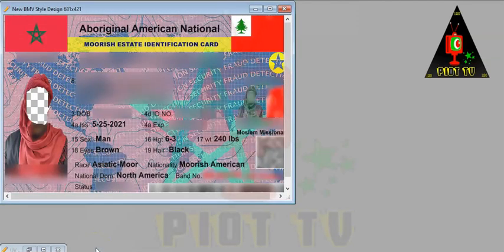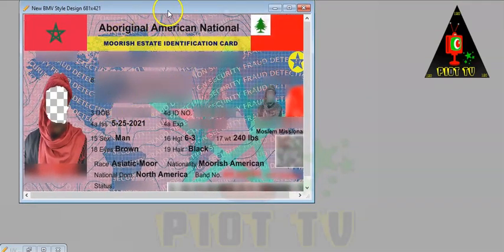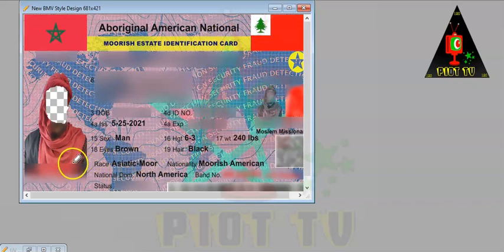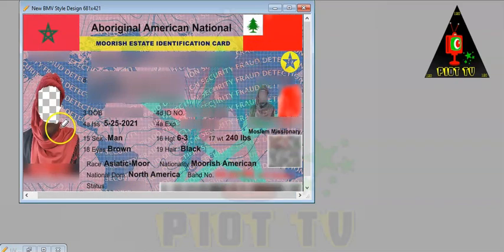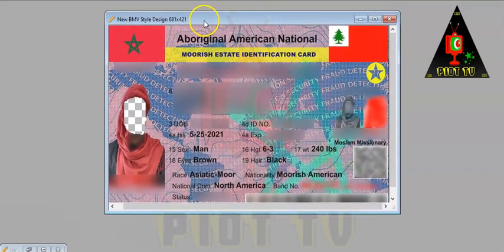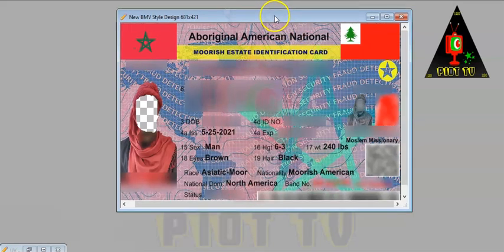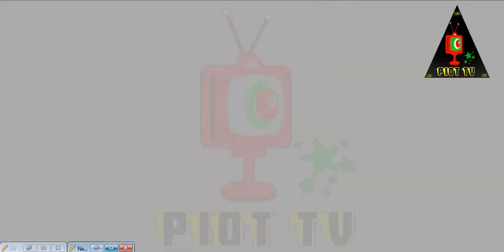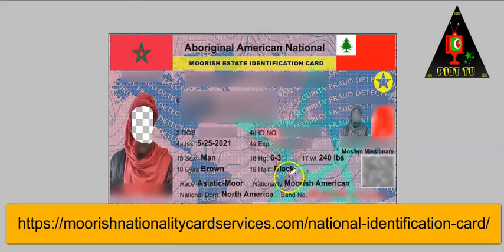Design Update with New Security Feature + Design Update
Get your religious Moorish Nationality Card

To be prepared for October 2021, which marks the beginning of the enforcement of the Real I.D. Act, Moorish Nationality Card Services has decided to add a new security feature. After all, security is the alleged focus of the Real I.D. Act. So, what is the new security feature we're debuting? Ultraviolet security holograms.

When it comes to the benefits of ultraviolet (UV) security holograms, it is said:
*"Features and Benefits of Security Holograms are designed to combat counterfeiting. Their unique optical properties to diffract light and create virtual 3D effects are impossible to copy using a scanner or photocopier. Holograms are a deterrent to counterfeiters." *

In relation to identification cards, UV security holograms are a security feature called *"optically variable elements"*. Optically variable elements are defined as: An element whose appearance in color and/or design changes dependent upon the angle of viewing or illumination, such as holograms or optical diffractive structures.